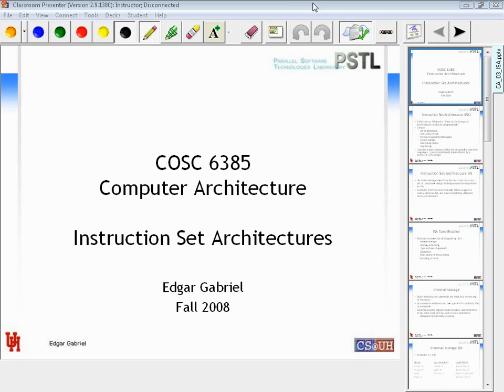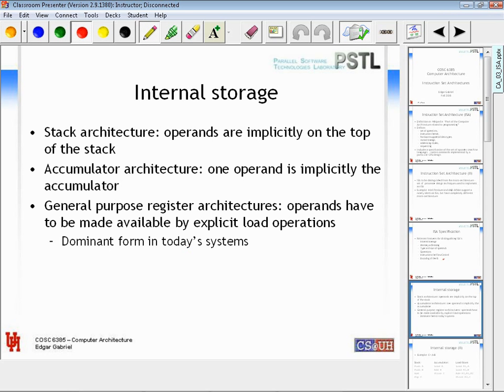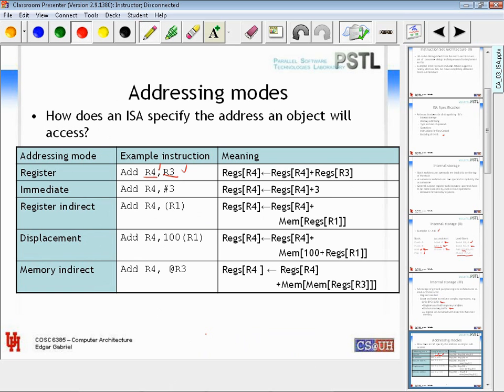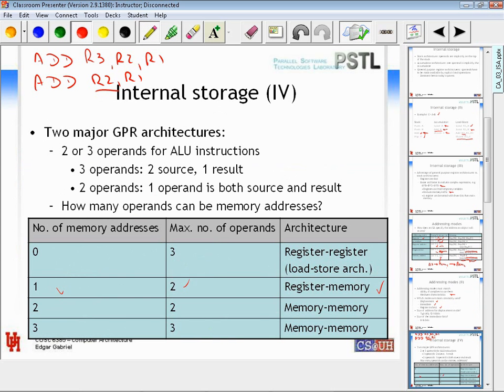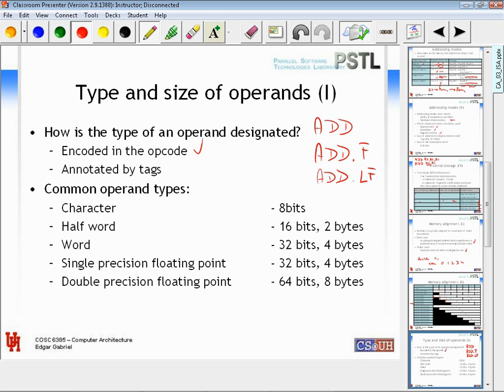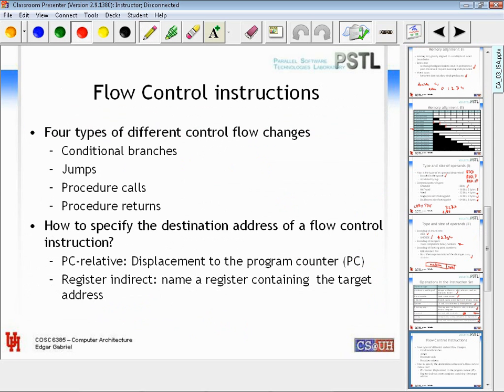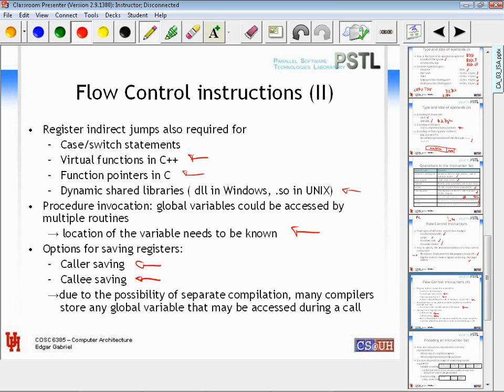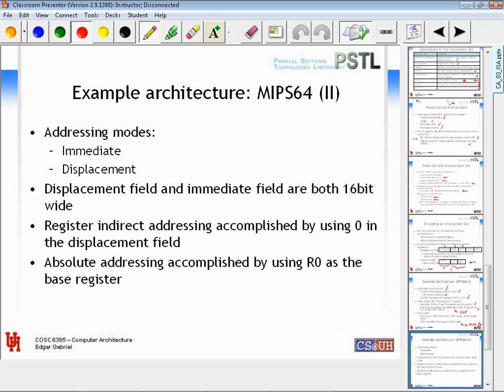CA 03 ISA divx 421 572